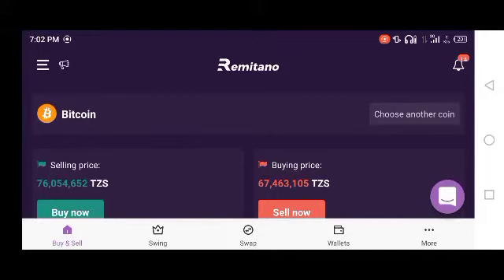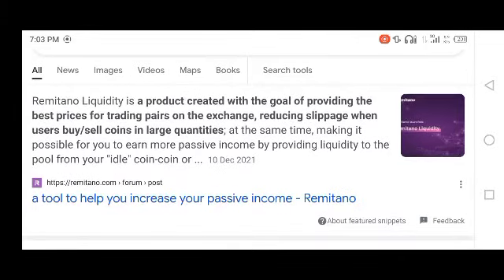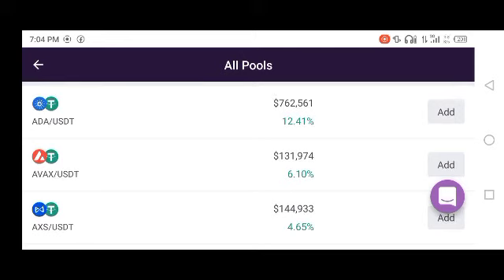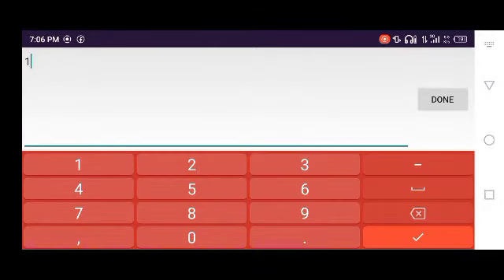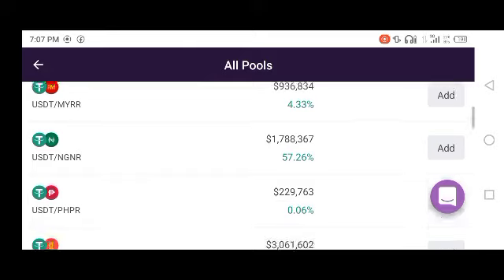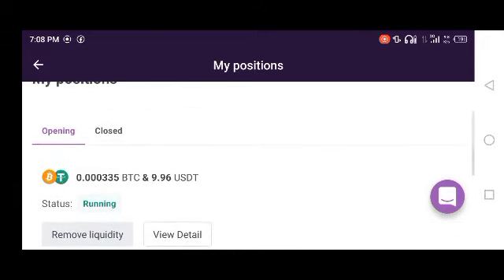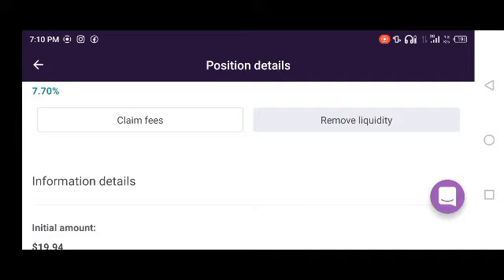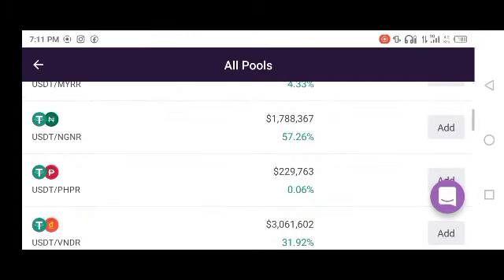How to earn passive income by adding liquidity on Remitano: Remitano passive income tutorial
In this video, I explained step by step on how to add liquidity on Remitano and earn some passive income.
Step 1: Sign up on Remitano account. If you don't have account click this

Step 2: In the main menu, scroll down and click "LIQUIDITY"

Step 3: Click on add liquidity

Step 4: Choose the pair you need to add as liquidity, then add liquidity

Here's is the tricks to make $300-$500 per month on crypto

✅ Tip me BSC Coin (BEP20) wallet address : 0x615139bdd9c2433a8757c1581fa3cc429150e5d3

✍️ Finally I will not be responsible if you fail to make money online by using the ways shown up in the video